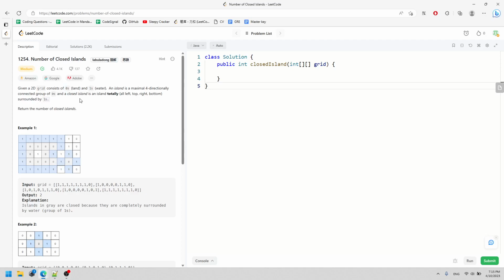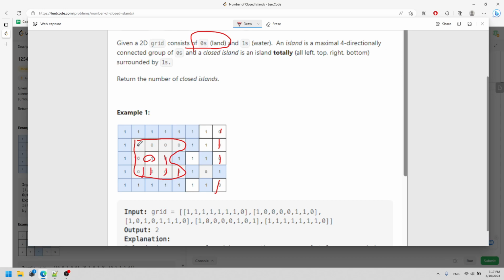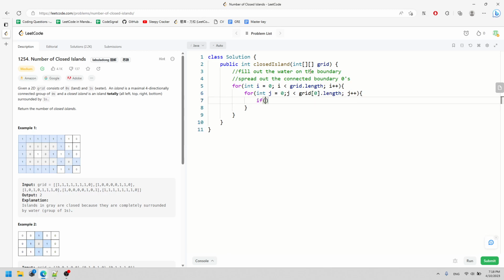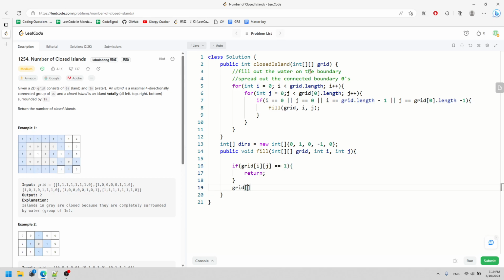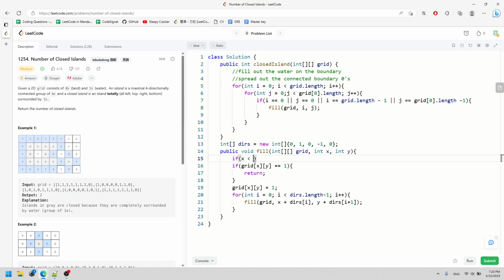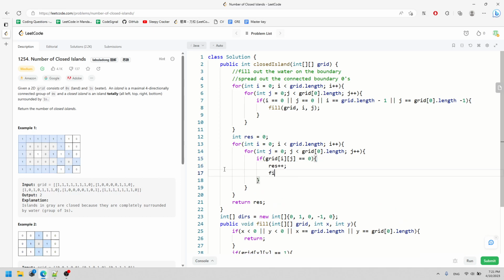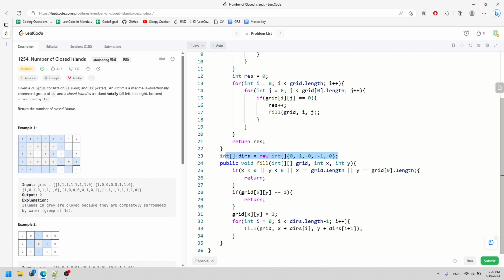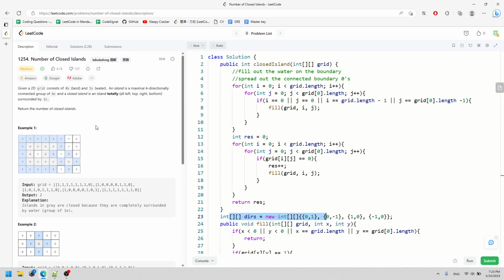LeetCode 1254 | Number of Closed Islands | DFS | Java